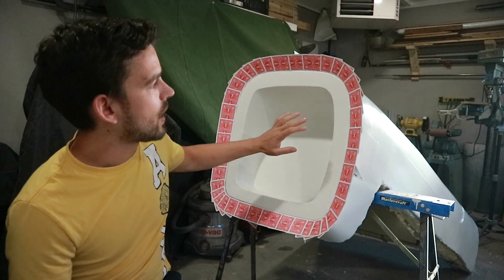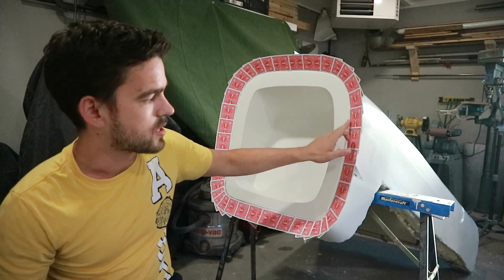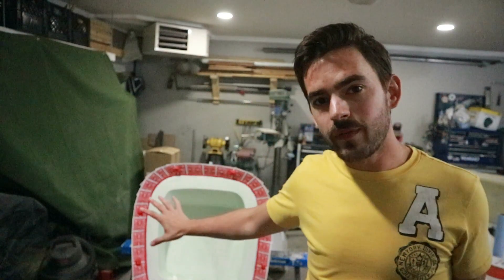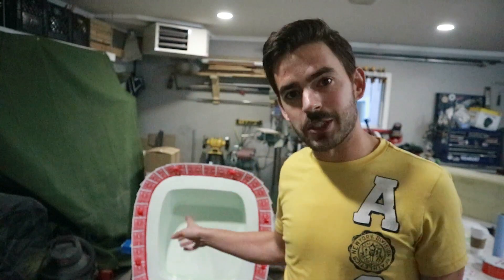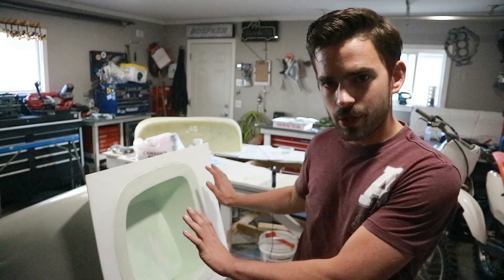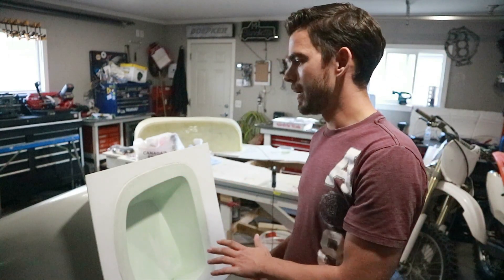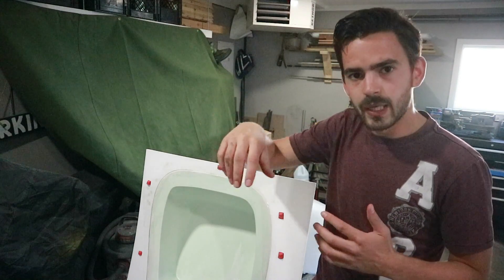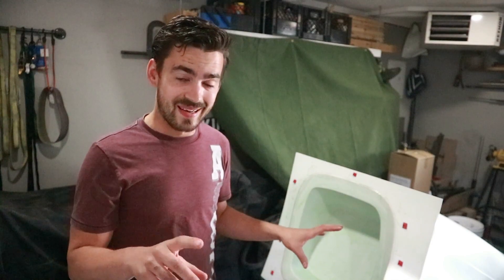Ep 94: How to Make a Multi-piece Fiberglass Mold Pt1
With the hood buck taking up space in my garage it is time to get started on making the mold from it.